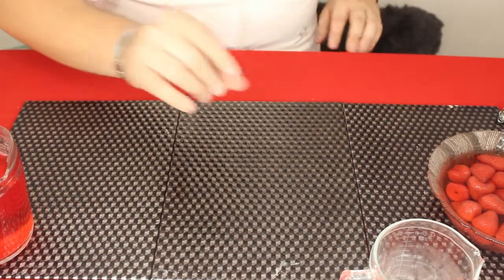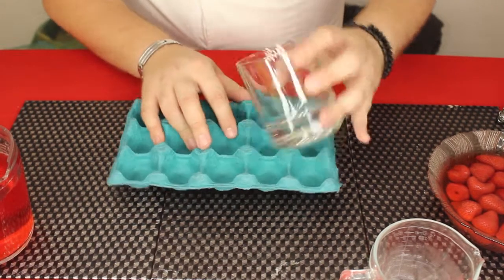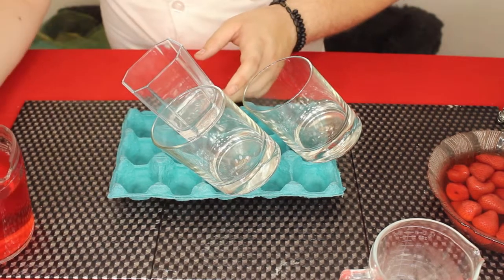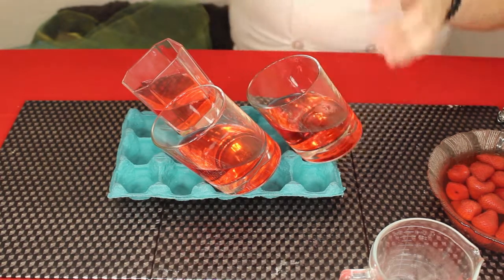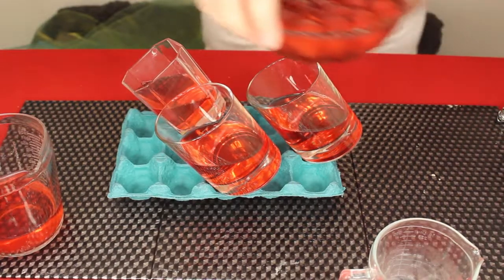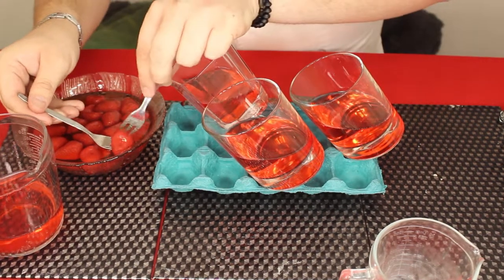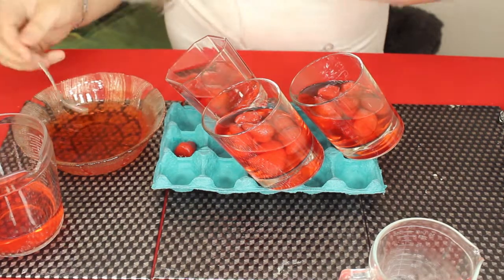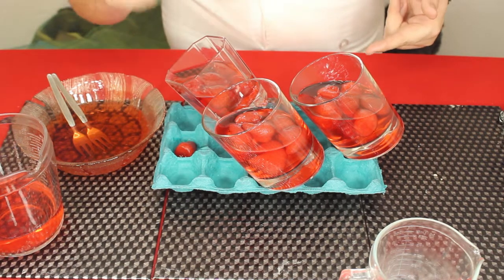Make your own VALENTINE PUDDING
In this video I am making a valentine inspired dessert with a Strawberry and Cream base. It is an extremely easy recipe and the end result is absolutely amazing.

Please let me know if you try this, send me a photo
You can get me on